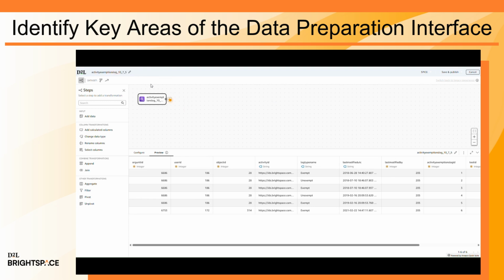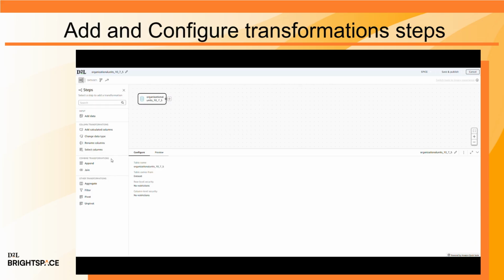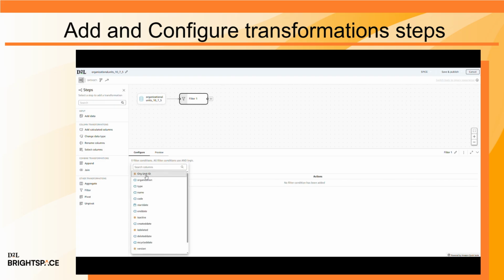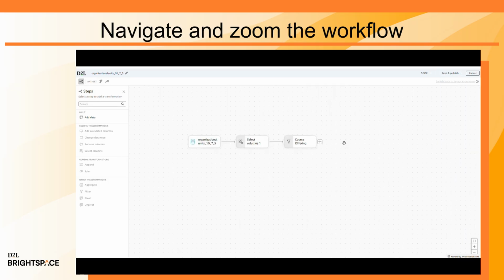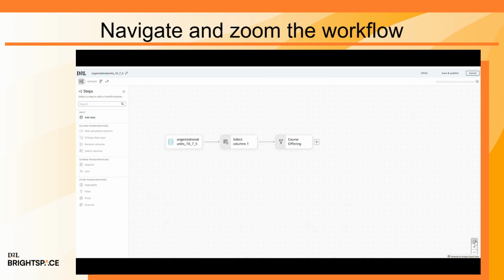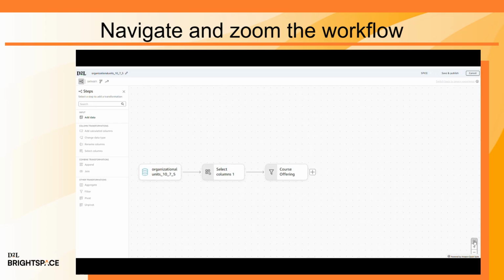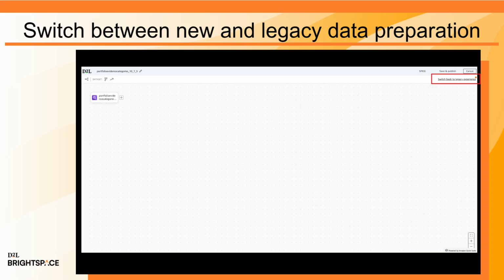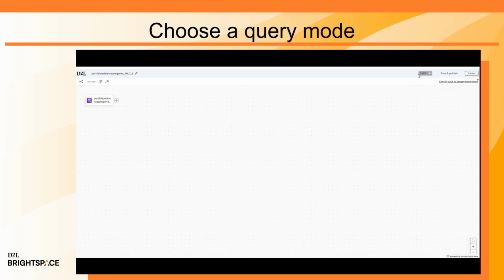Navigate the New Data Preparation Experience in Analytics Builder | Administrator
This video introduces the New Data Preparation Experience in Analytics Builder, showing you how to navigate the interface and manage data preparation workflows. This helps you understand how your data flows from input to output and how to efficiently apply and manage transformations.